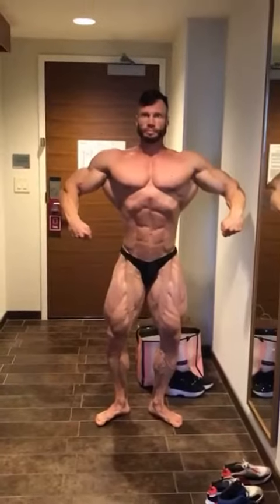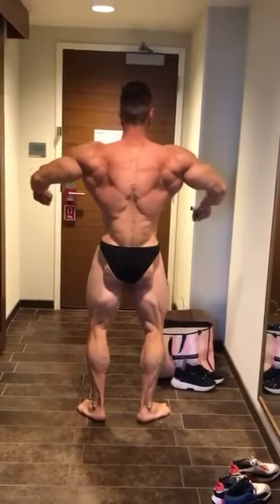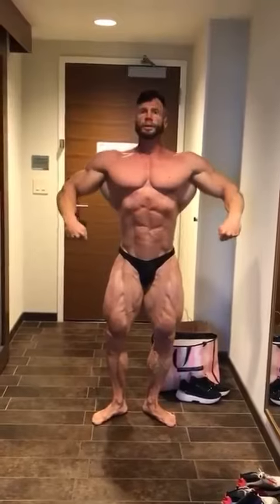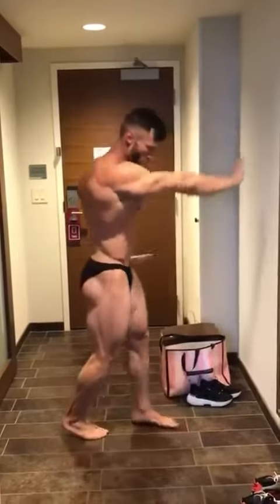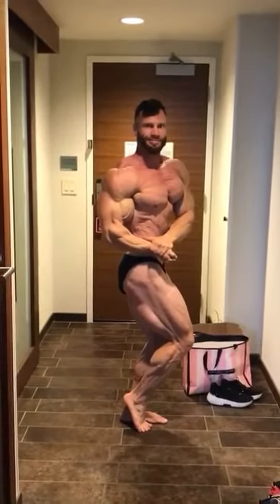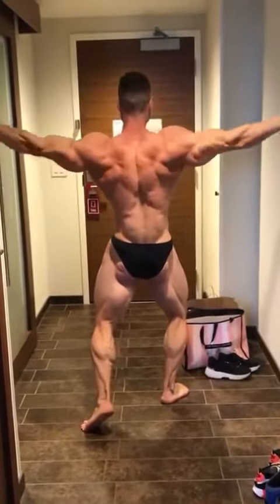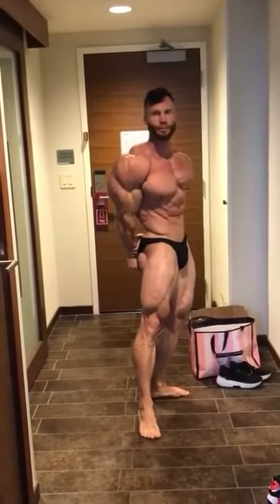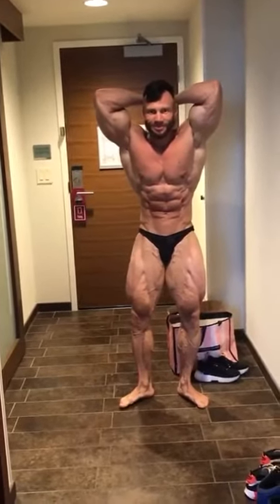athletes getting ready to go on mrolympia2021 mrolympia stage